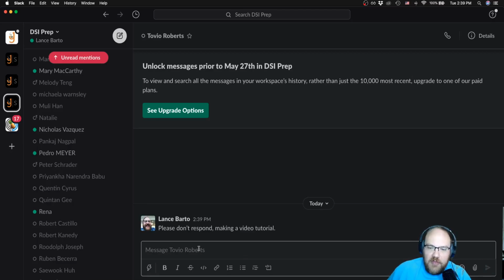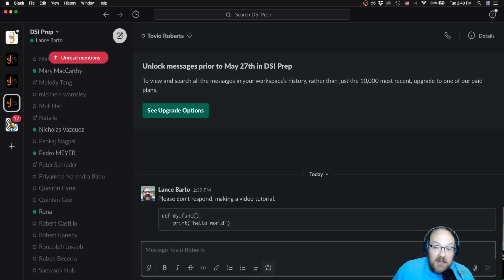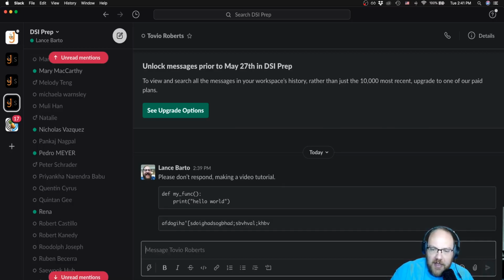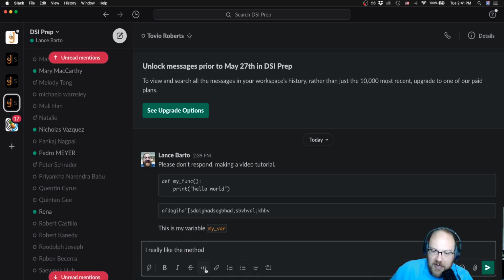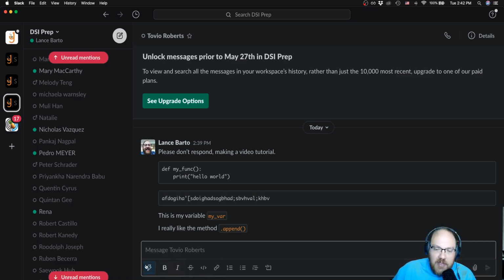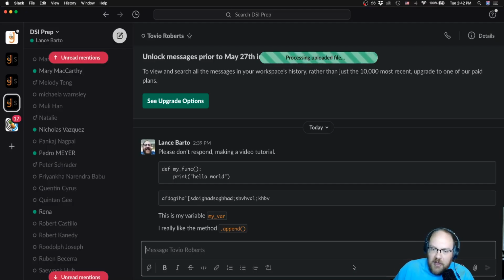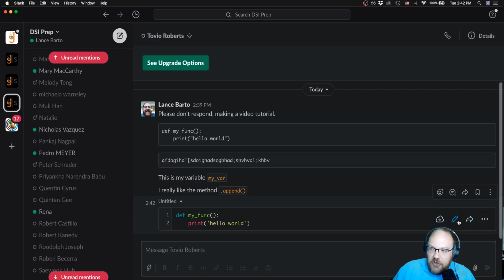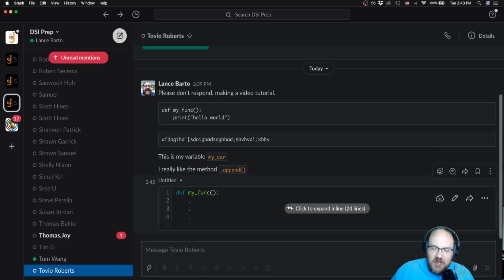Slack Etiquette - How to share code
This is how you should share your code when you need help on Slack.